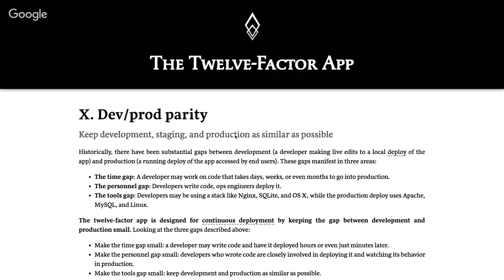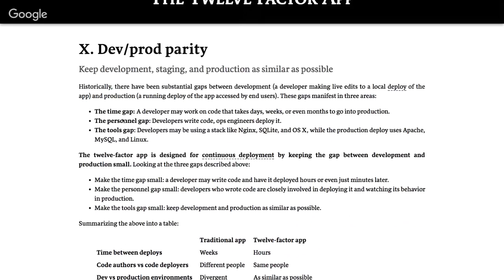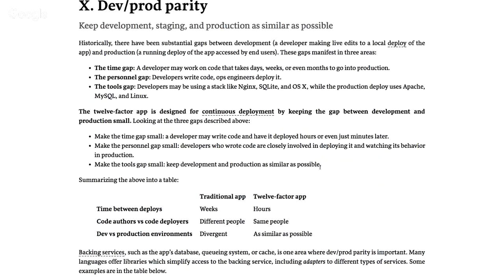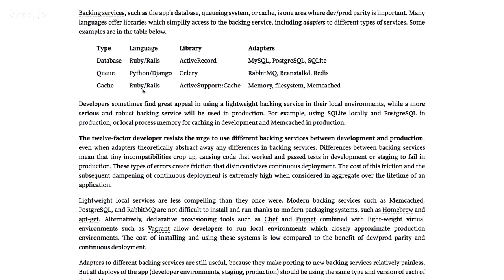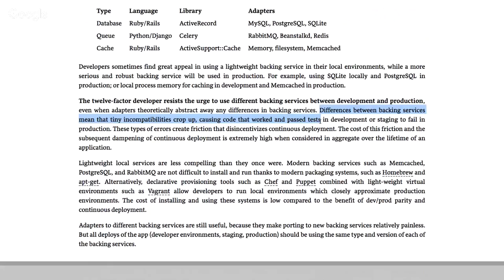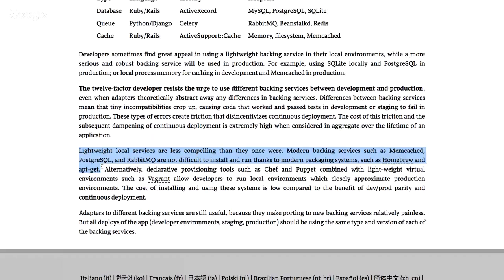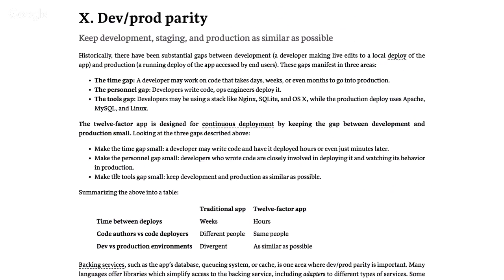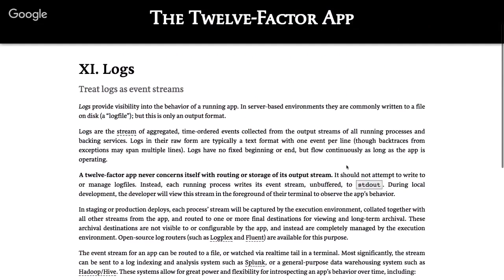The TWELVE FACTOR APP - part 11 - Dev/prod parity - step by step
Step by step walkthrough of the *Dev/prod parity* section of The twelve factor app.